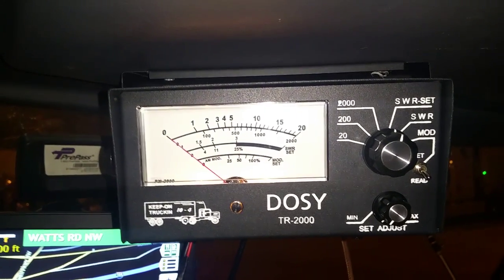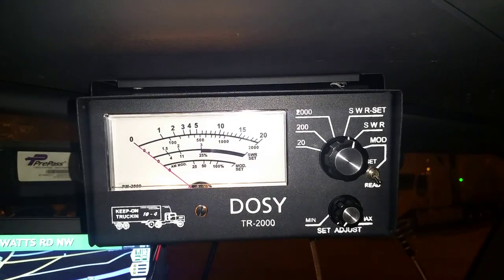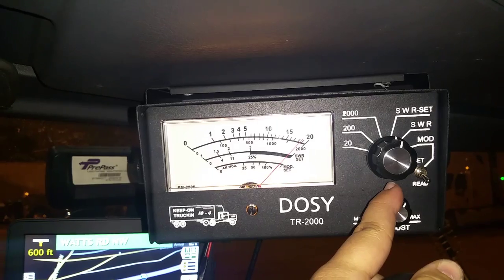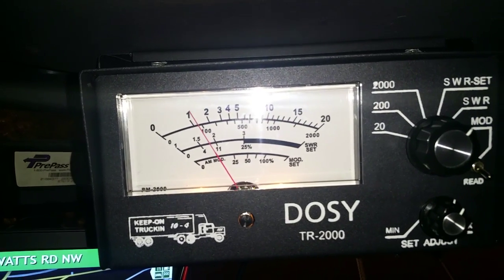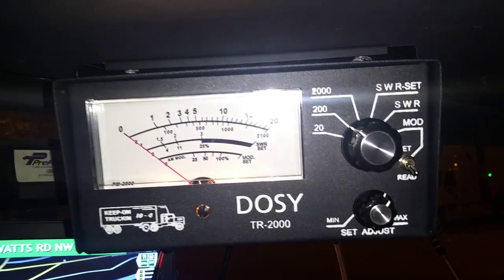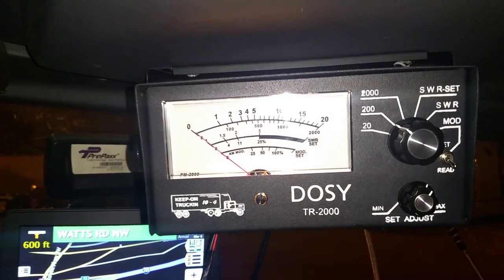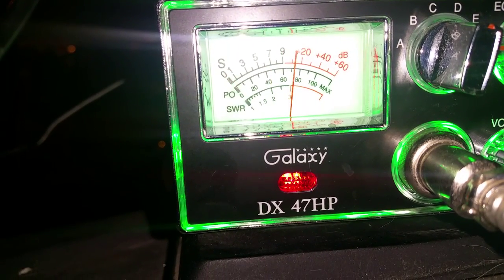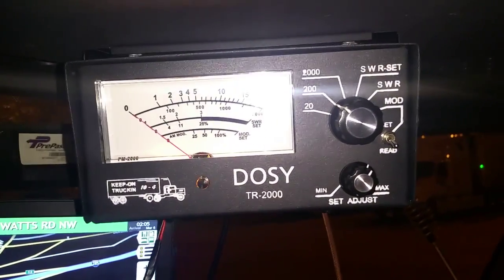Question About The DOSY TR-2000 calibration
I am new to the hobby, and i have a question someone who is knowledgeable may be able to assist me with.